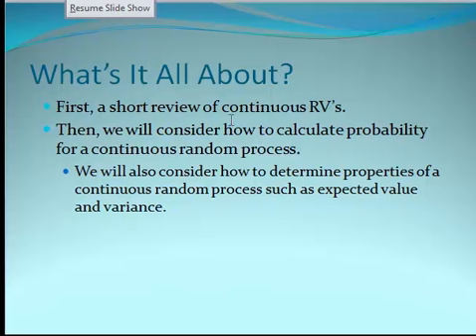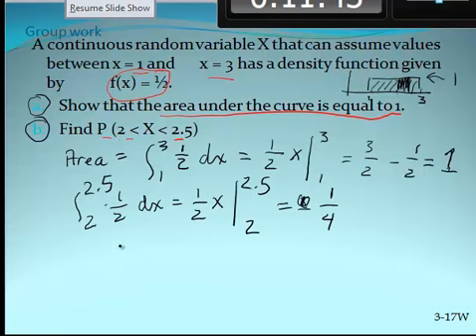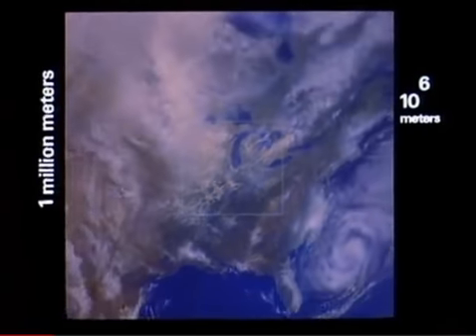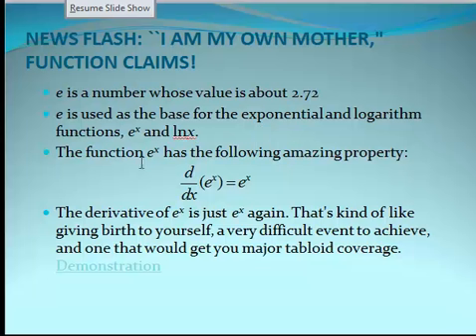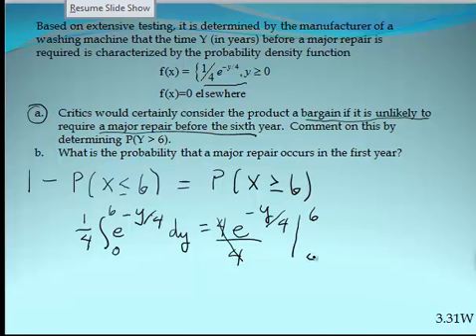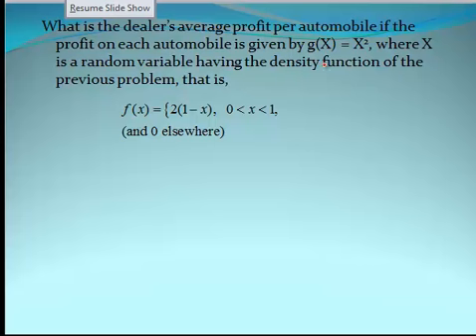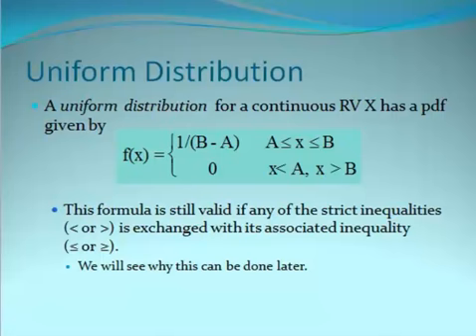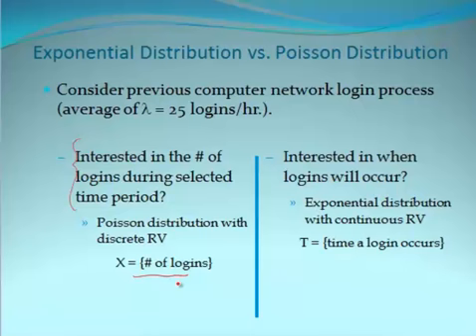4A review of derivatives plus uniform exponential Poisson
This is a video from the junior level probability and statistics course I teach at Oakland University.  This course is based on the Montgomery textbook Applied Statistics and Probability for Engineers, 5e (these videos are easily also usable with subsequent editions). This video relates to Chapters 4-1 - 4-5 of the book.